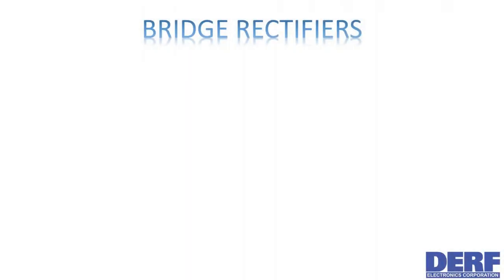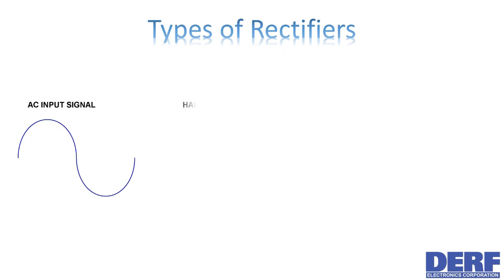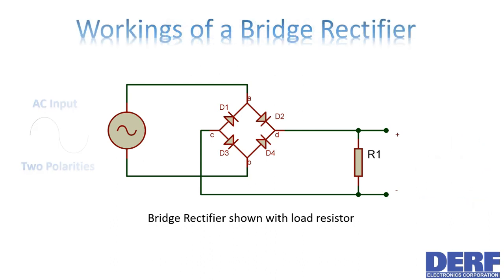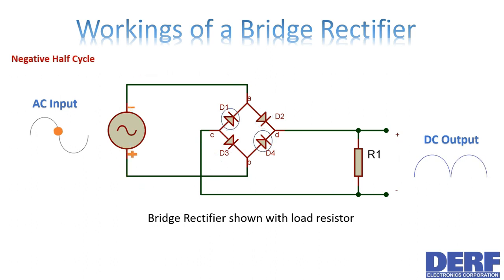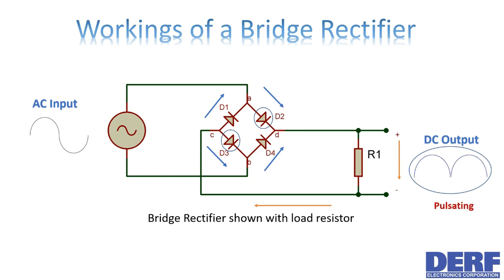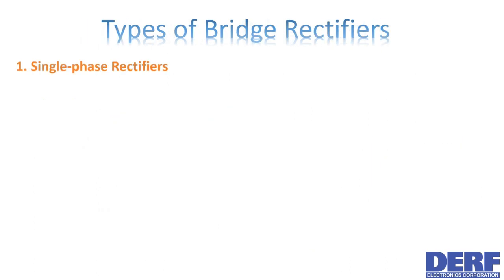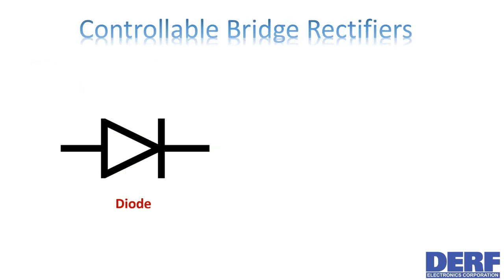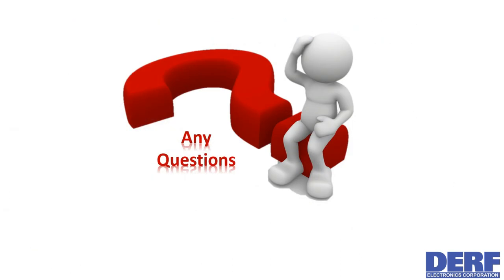How a Bridge Rectifier works - Step by step Tutorial - DERF Electronics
Learn how a bridge rectifier works in under 4 minutes. Detailed animations and explanations.
To see the Full Article and Video -